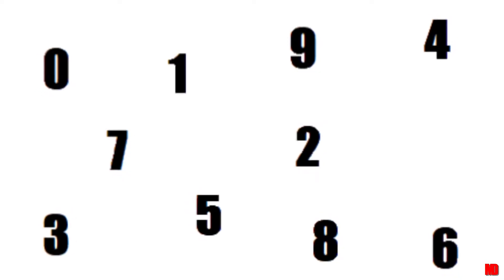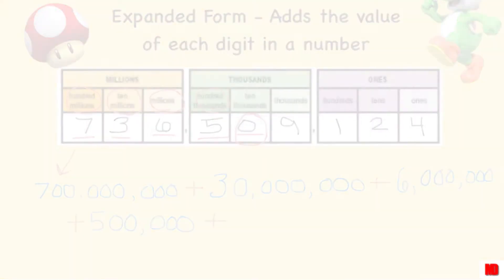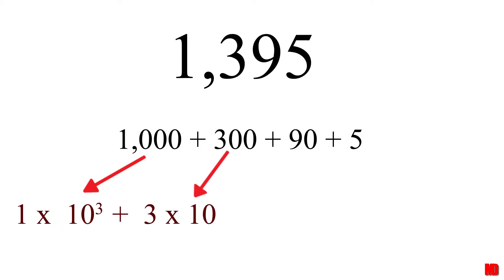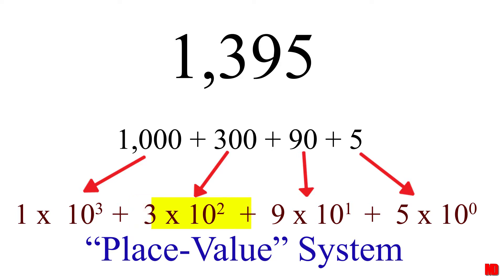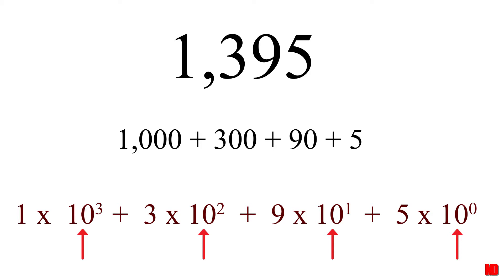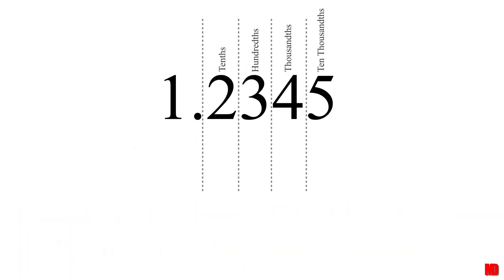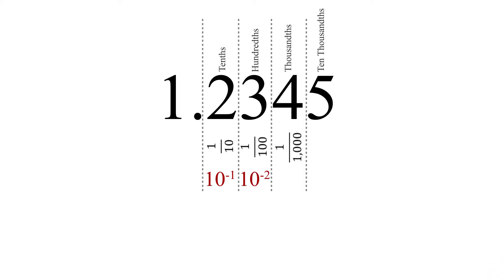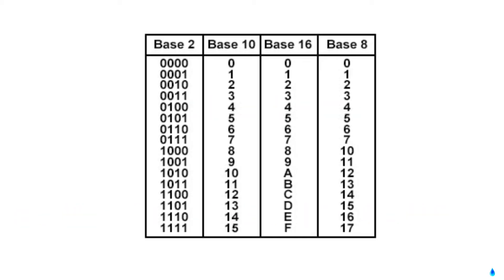Unit 2-1 Decimal Numbers | DIGITAL FUNDAMENTALS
In this video, we take a look at what decimal numbers represent and how the base 10 number system works through the place-value system.

From Chapter 2 in “Digital Fundamentals” by Thomas L. Floyd.
Reference: pp. 51-53
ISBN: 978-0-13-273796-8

Minds: @MindDistillery
BitChute: MindDistillery